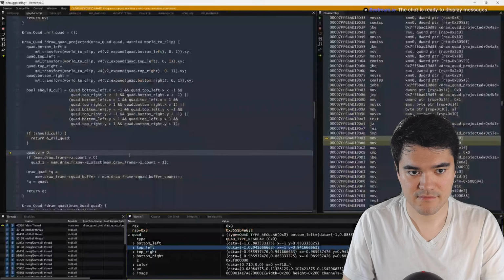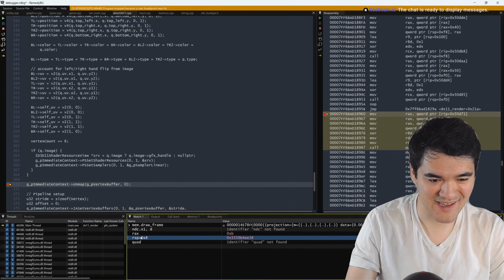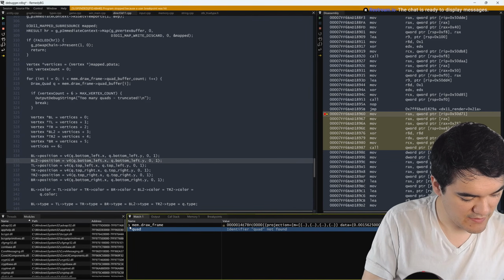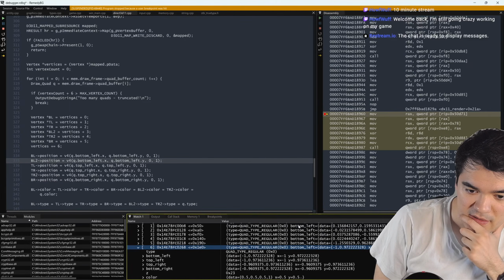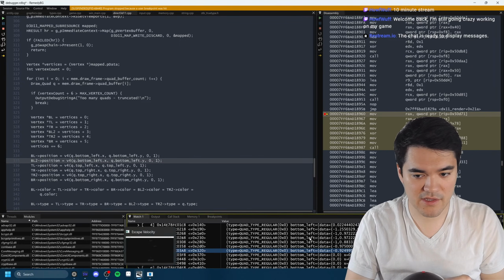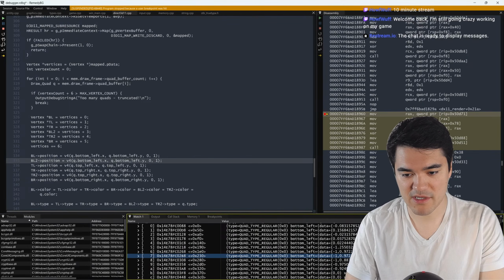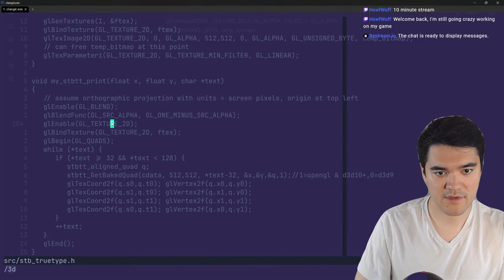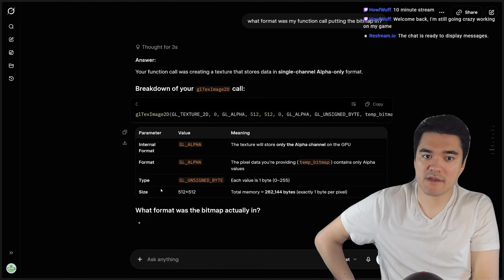Day 16 - Handmade Game Dev